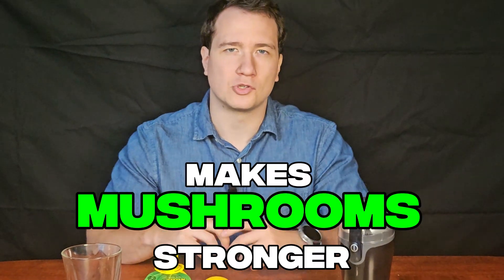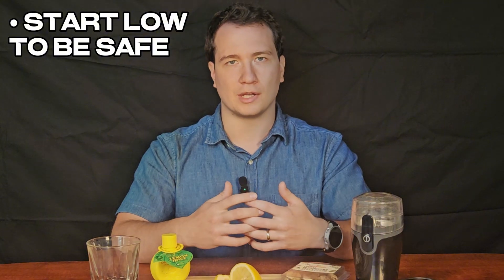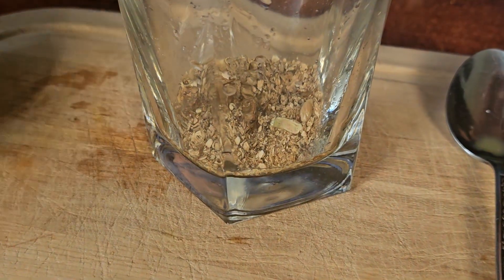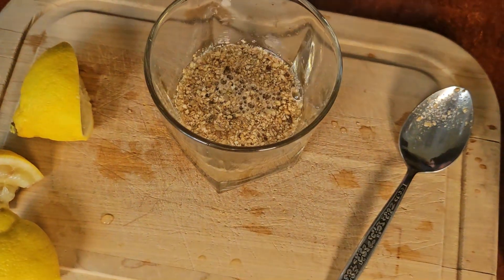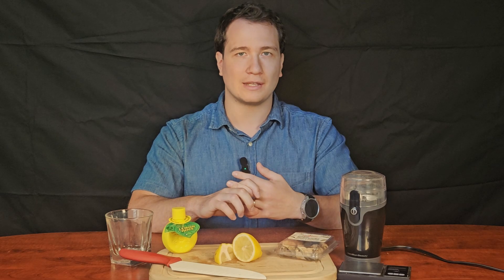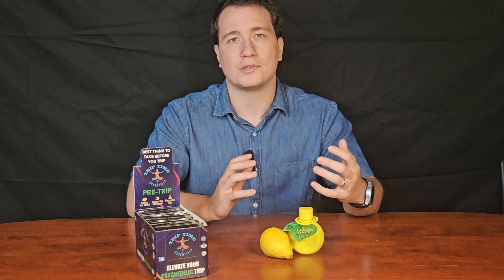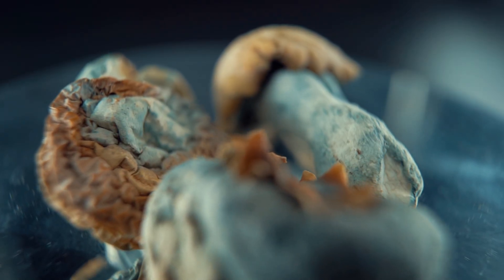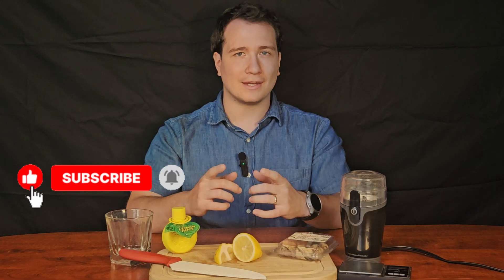How to Lemon Tek Mushrooms & Science of Lemon Tekking Psilocybin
Lemon Tek is one of the most talked-about methods for consuming psilocybin mushrooms. By soaking ground shrooms in lemon juice before ingestion, many people report faster onset, stronger effects, smoother experiences, and less nausea. But how do you lemon Tek? And how does lemon tekking work? In this video, we first provide a lemon Tek tutorial, then break down the science behind the Lemon Tek method, including how acidity interacts with psilocybin and psilocin, what the research suggests, and what you can realistically expect in terms of intensity and duration.

🛒 Pre-Trip Packets: Support stomach comfort, Calm the mind, Promote a peaceful trip

Aaron with Trip Time Essentials uses his expertise as a licensed psilocybin facilitator to show the nuance of lemon juice and mushrooms.

Trip Time Essentials delivers scientifically accurate information, safety advice, and other tools and useful information regarding the use of psychedelics. We explore dose ranges, duration, effects, visuals to expect, mechanism of action & pharmacology, as well as supplements like the Pre-Trip product that can help alleviate common side effects. We never recommend the use of illegal substances. All content is for educational and entertainment purposes, and does not substitute for medical advice.

Chapters:
00:00 Intro
00:24 How To Lemon Tek
02:19 Science of Lemon Tekking
02:54 Effects of the Lemon Tek Trip

Outtro Music Credits:
Song: Last Summer
Composer: Ikson